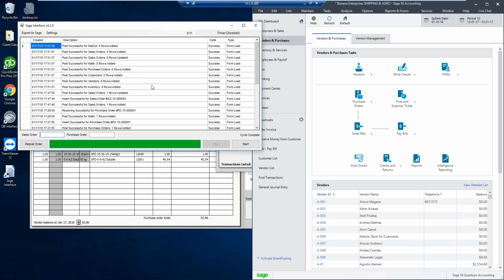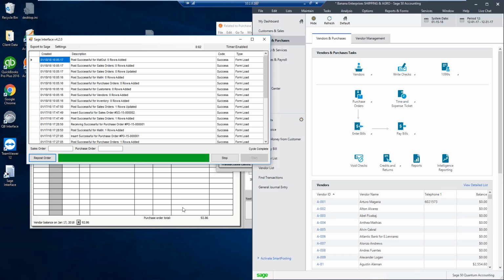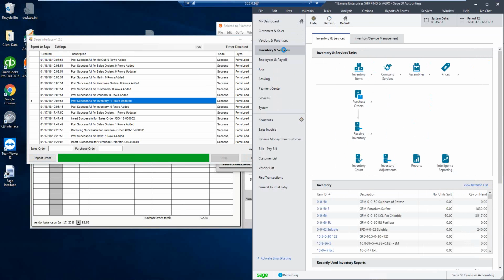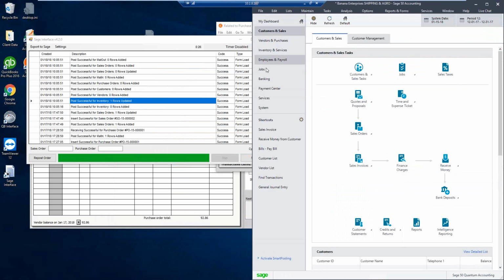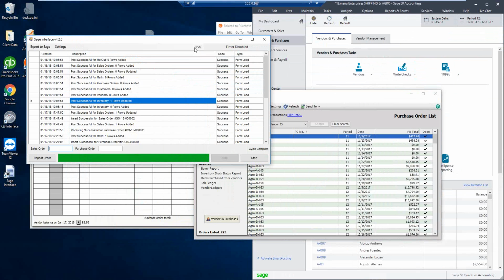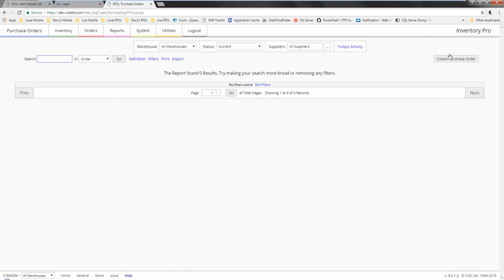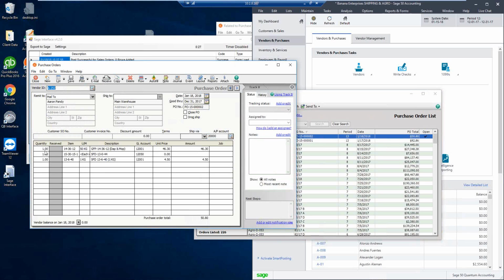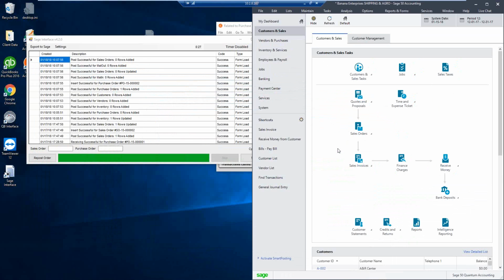2018 01 18 10 02 IPOL Sage review